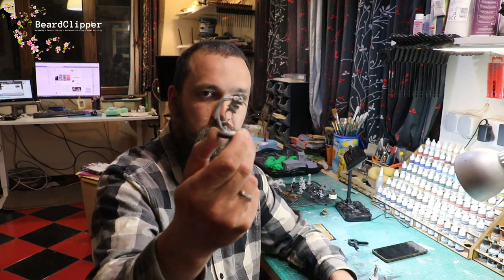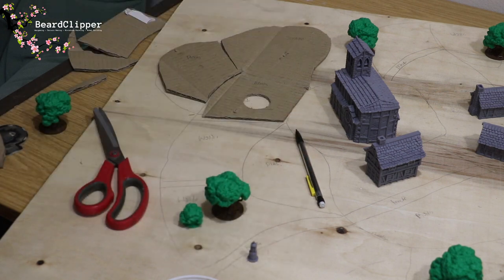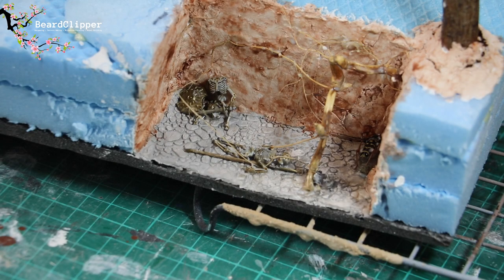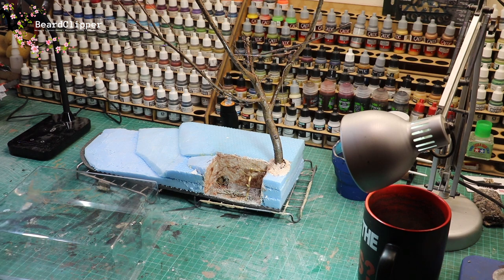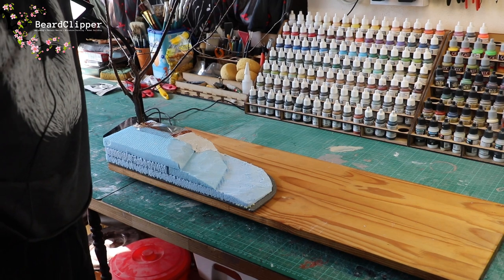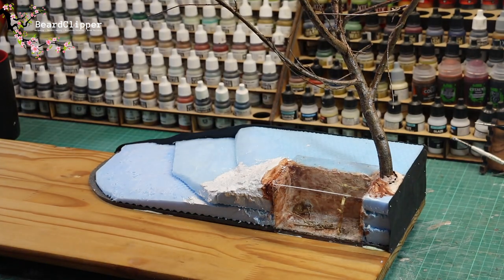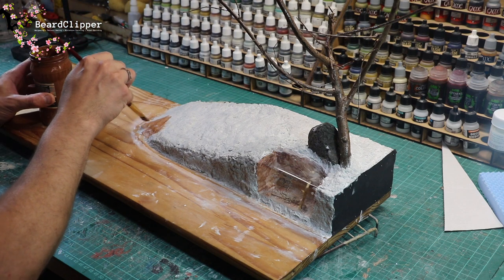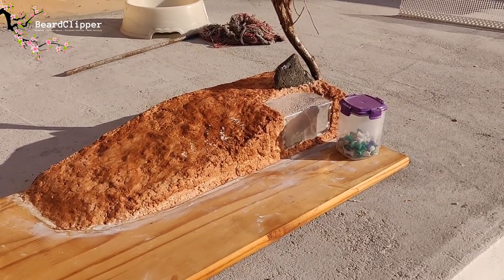A burial chamber under a play area, and Joan of Arc terrain - Hobby Vlog #27 is here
Hello again all, and welcome to my 27th Hobby Vlog.

This week has involved a lot of progress on Rosie's Hill, and also on the terrain for Joan of Arc which is now ready for the next step which is super exciting.

I've also been pushing towards my challenge for May of painting at least 31 miniatures, and have been learning a lot in the process.

Also this week I struggle with Luke's APS Modelling Compound just not going off until I left it outside in 30 degree heat for a full day - four days to dry is a bit strange I think.